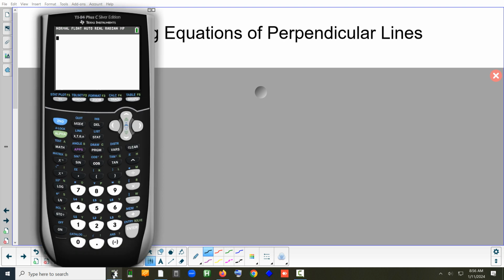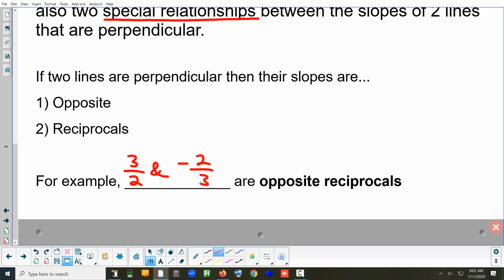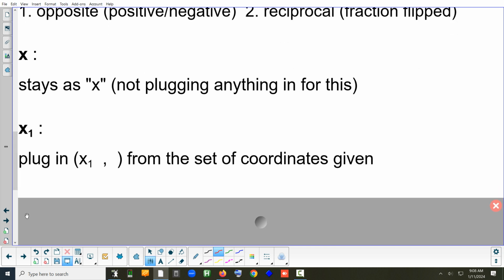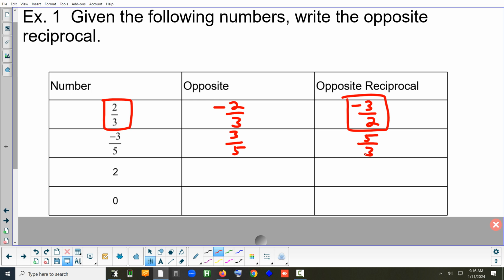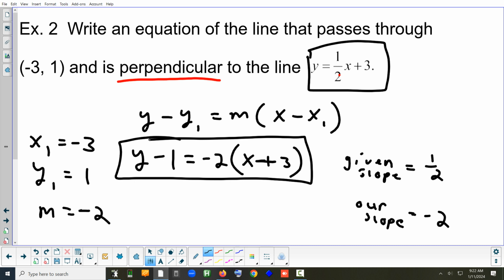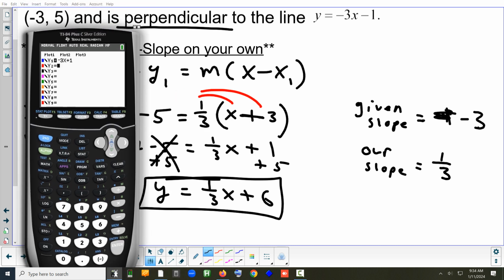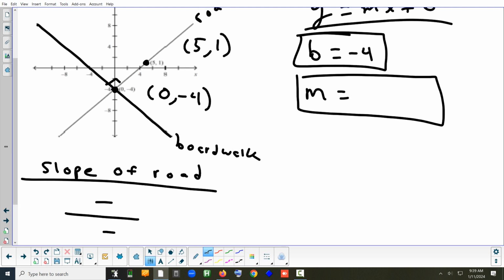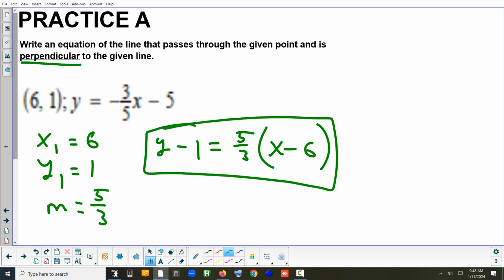4.3(2) Writing Equations of Perpendicular Lines 1-11-24